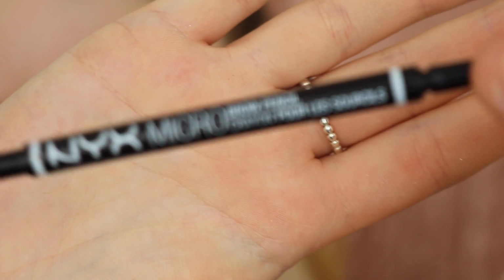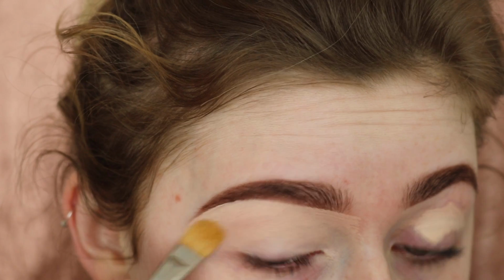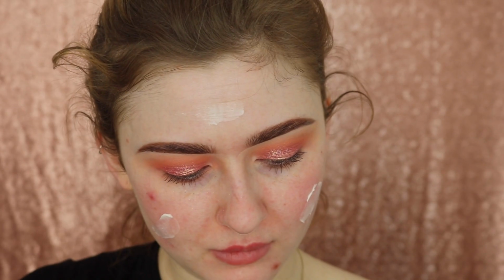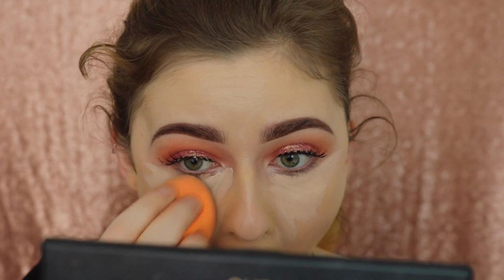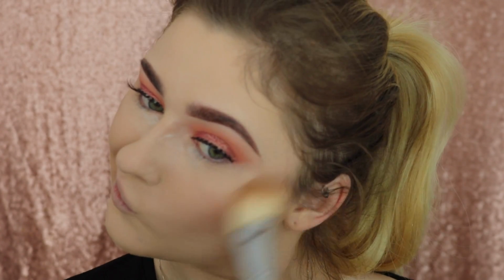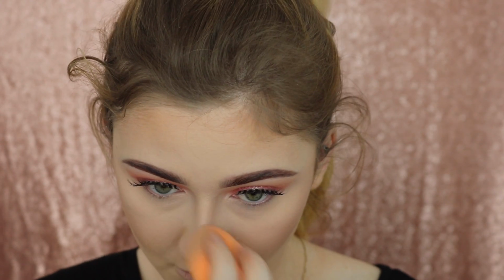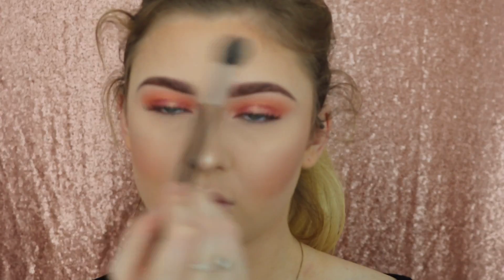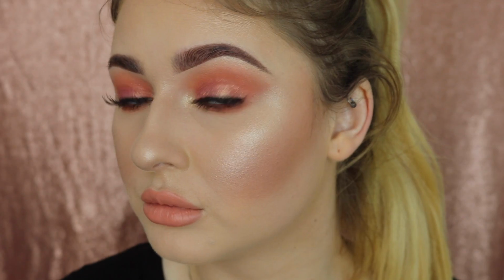GRWM PEACH MONOCHROMATIC SPRING MAKEUP AND COVERING SPOTS LOL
HI EVERYONE!

just a quick voice over tuts today, I'm sorry about audio i had to use an old headset so doesn't sound the best i will be buying a new set soon ! i hope you enjoy it its solo easy to do and i also have some spots for once so you can see how i cover them ! haha

products used ;
- bobbi brown vitamin enriched face base
- la girl pro conceal green
-makeup forever hd stick y225=117
-physcians formula butter bronzer light bronzer
-kat von d shade light contour palette
- nyx blush palette
- anastasia beverly hills sun dipped glow kit
- nyx micro brow pencil brunette
- collection lasting perfection concealer fair
- eyeko skinny liner
- kiko 401 lip liner
-bare mineral well rested concealer
- mac sweet and sour
- mac fix plus
- mac rose pigment
- mac reflects gold
- jaclyn hill morphe favourites palette - shade 66

face brushes
- morphe m523 (bronzer)
-zoeva luxe highlight brush
- morphe m501

eye brushes
- mac 224
-mac 252
- sigma shading brush
- sigma pencil brush